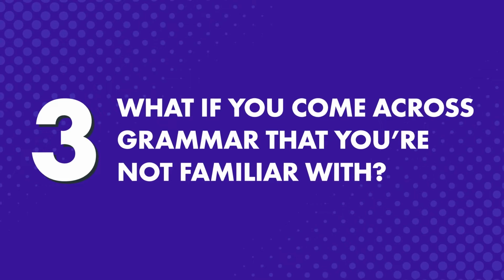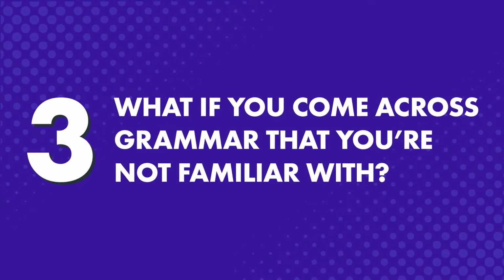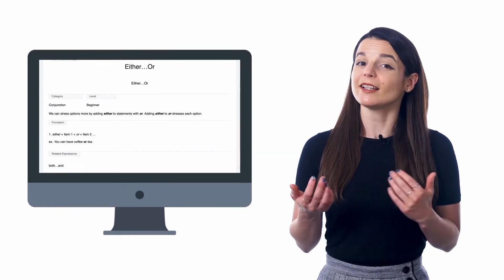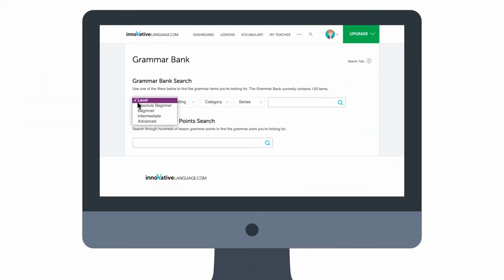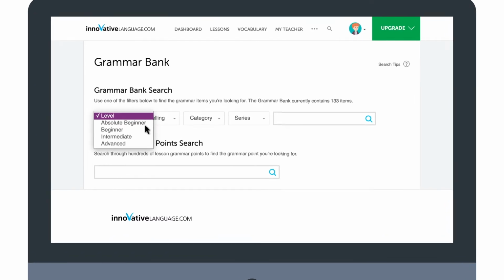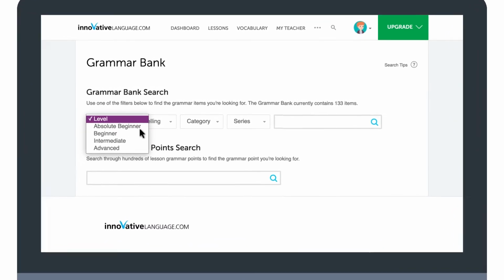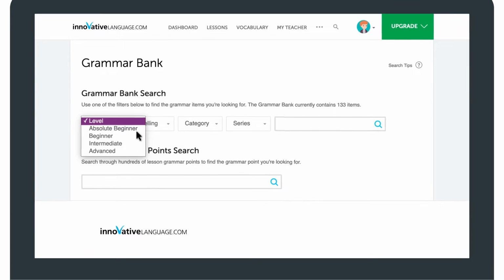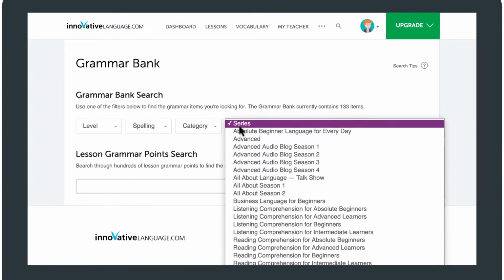How to Learn & Master Cantonese Grammar with our Grammar Bank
← Click here to sign up and unlock our complete program to master Cantonese grammar with the best audio and video lessons.

Step 3: Start speaking Cantonese with the best online resources

In this video you will discover how to use our grammar bank to master Cantonese grammar.

The grammar bank is like a grammar dictionary, except online. It’s a database of the must-know grammar rules and explanations that makes it easy to look up specific rules and learn them.

CantoneseClass101 is the best place to get started with the Cantonese language as you will get on your way to Cantonese fluency fast. We provide you with everything you need to maser the language.